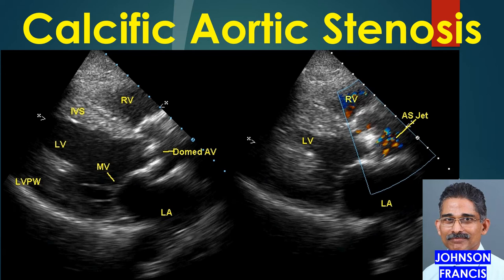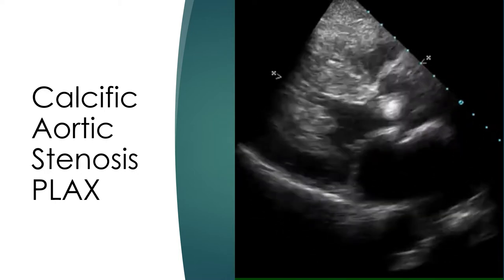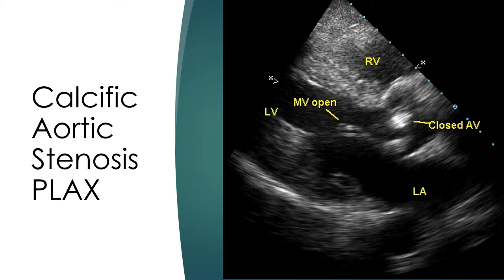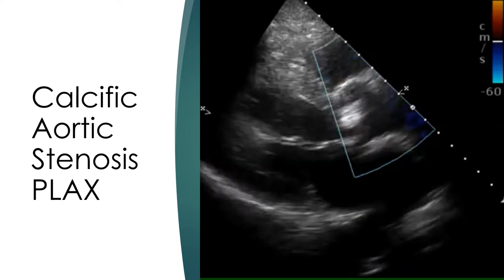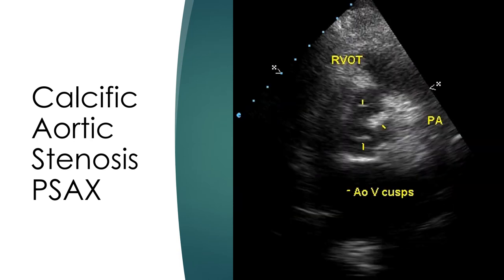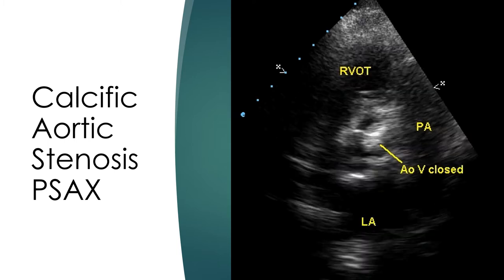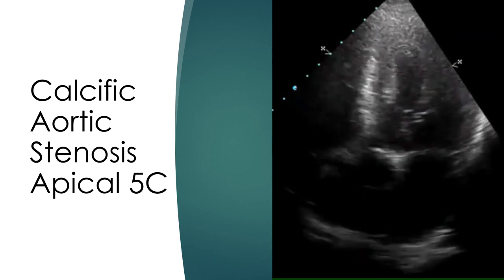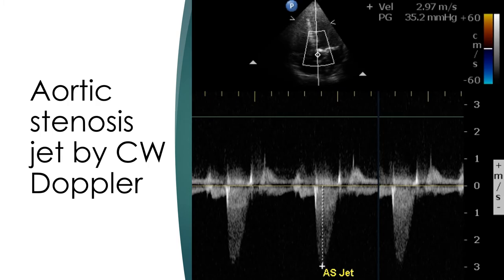Calcific Aortic Stenosis Colour Doppler Echocardiogram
Color Doppler echocardiogram in calcific aortic stenosis.

Echocardiogram in parasternal long axis view showing calcific aortic valve which domes in systole with restricted opening. The aortic orifice is quite narrow. Normally valve leaflets will be almost invisible in systole as they will get apposed to the walls of the aortic sinuses of Valsalva.